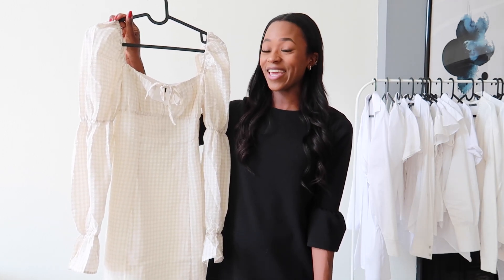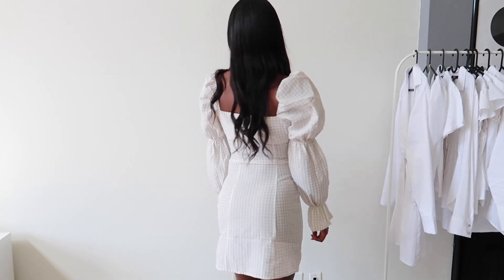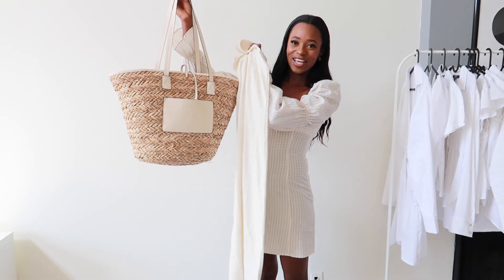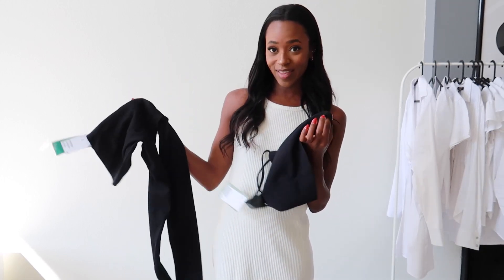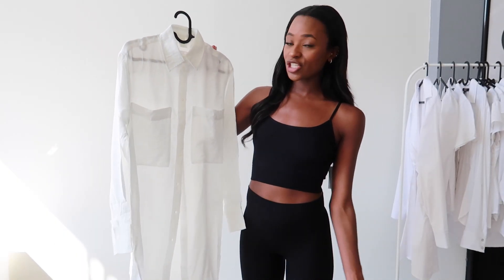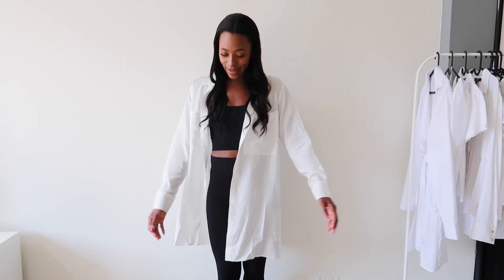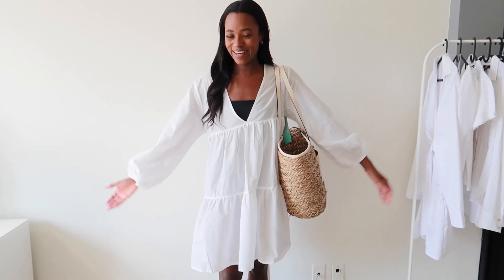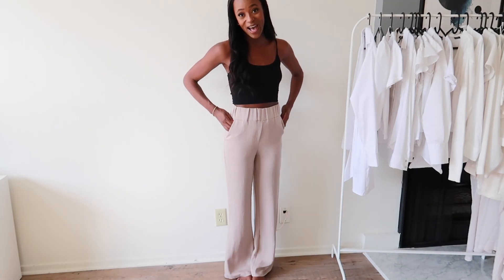H&M TRY ON | Spring + Summer Try On Haul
H&M Summer Try On Haul!

In todays video I’m doing a try on haul from H&M.   ♡

- M E N T I O N E D  I T E M S -

Short Puff-sleeved Dress XS
Ribbed Dress XS
Straw Bag
Seamless Leggings XS
Cropped Seamless Top XS
Long Oversized Shirt XS
Poplin Beach Dress S
Wide-cut Lyocell-blend Pants XS
Jacquard-weave Satin Scarf
Rib-knit Cardigan S
Mom High Ankle Jeans Size 2